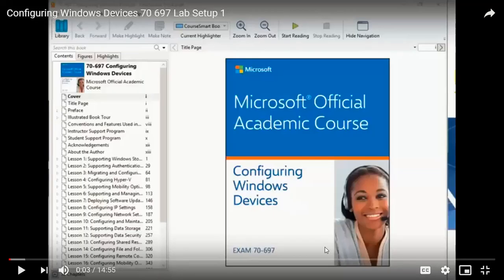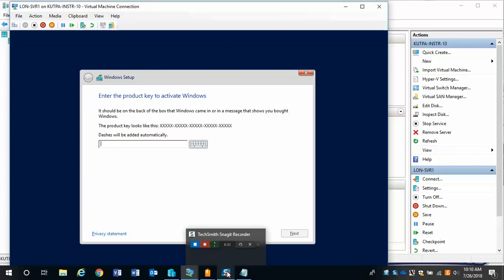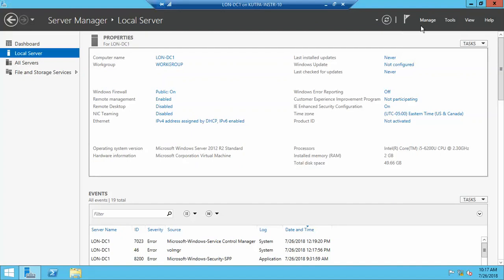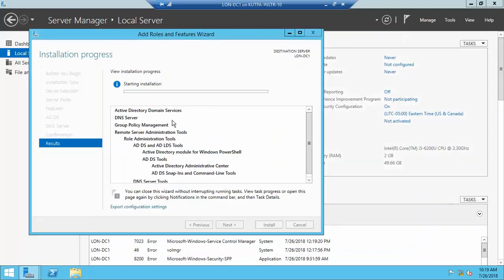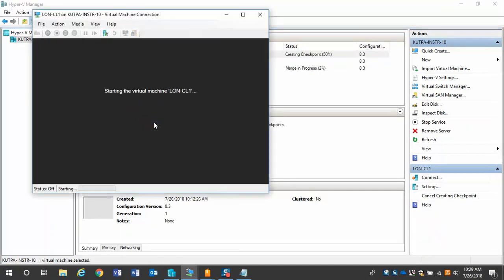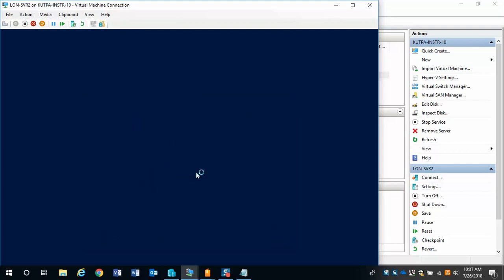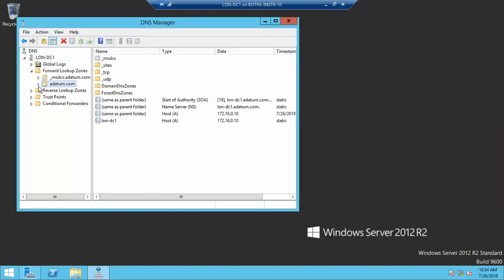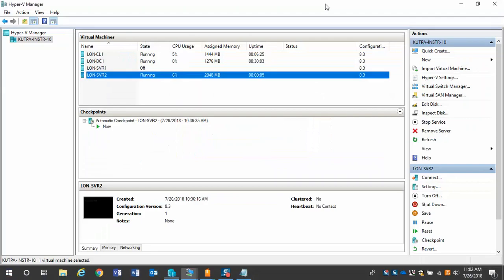Configuring Windows Devices 70 697 Lab Setup 2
Microsoft Official Academic Course. Configuring Windows Devices. Exam 70-697. This is a step-by-step walk-thru of the Lab Manual, including the Lab Setup using Hyper-V.  We will be working with 8 machines so if you want to follow along using virtual machines, you will need 32 GB of Ram.  There are 4 Server 2012 R2 Machines + 4 Windows 10 Enterprise Machines. This video walks through converting LON-DC1 to a Domain Controller and DNS; it also includes installing LON-SVR1, LON-SVR2, and LON-CL1.